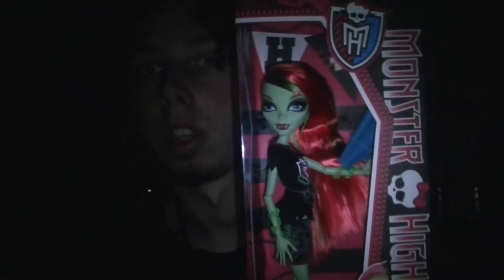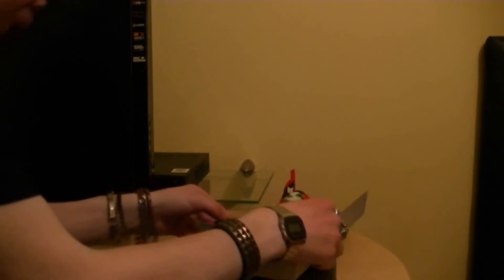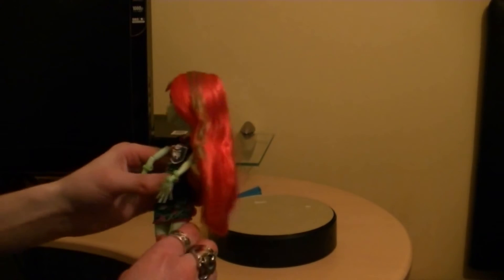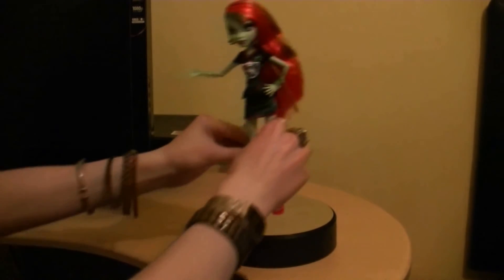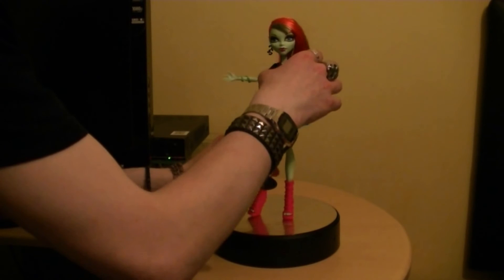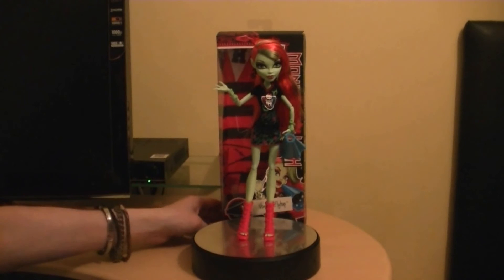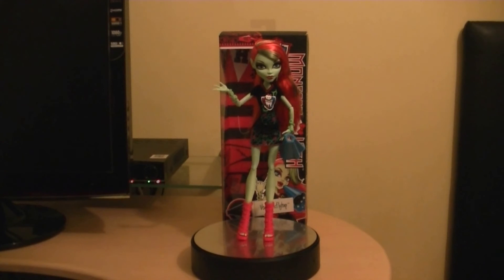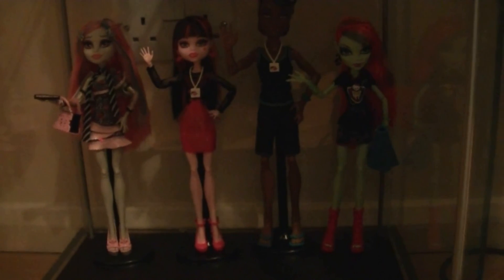CuteanimefiguresTV Monster High Ghoul Spirit Venus McFlytrap Review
Hey Guy's CuteCraig Here & Iam Back with a Brand New  Video Review & We are Taking a Look at CuteanimefiguresTV Monster High Ghoul Spirit Venus McFlytrap Review
Made By   Mattel  in 2013
CuteanimefiguresTV in 2014
CuteanimefiguresTV Studios UK in 2014